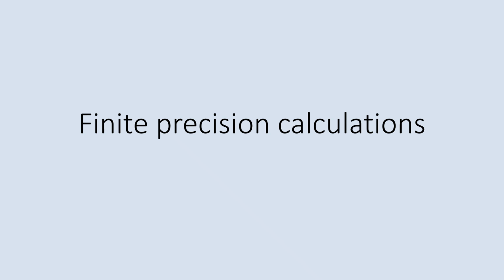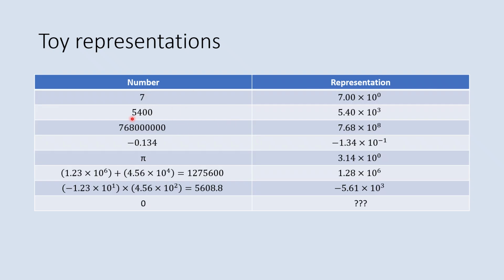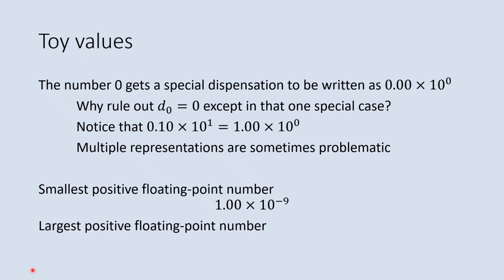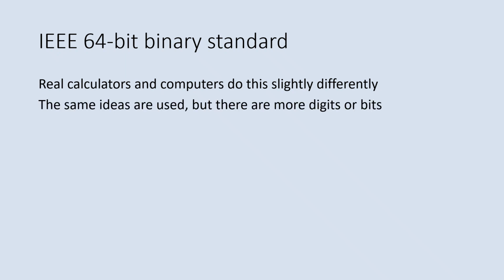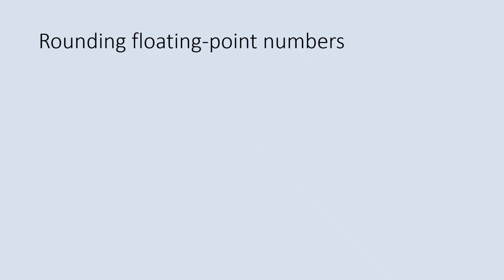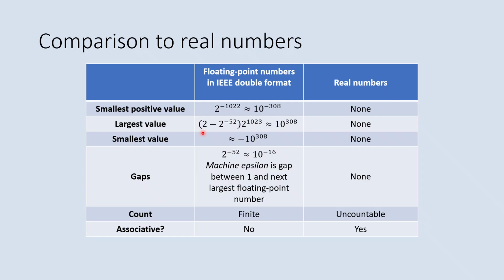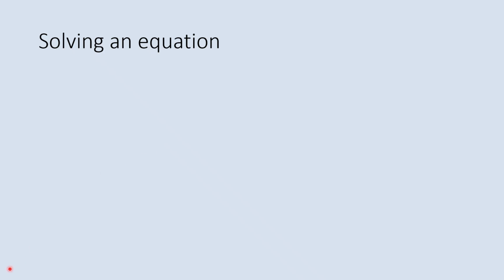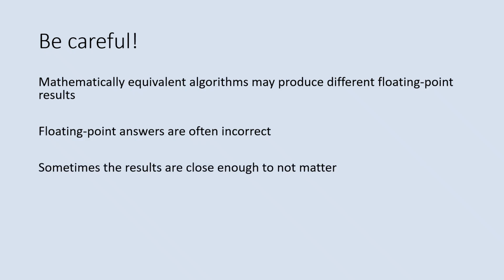Floating point and exact numbers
Part Two of Two in a discussion of exact and floating-point calculations.